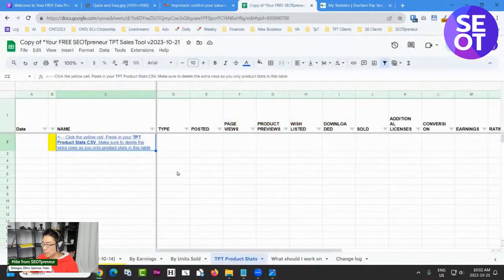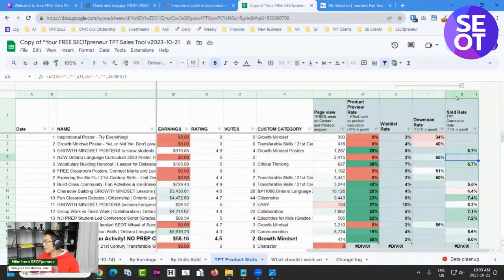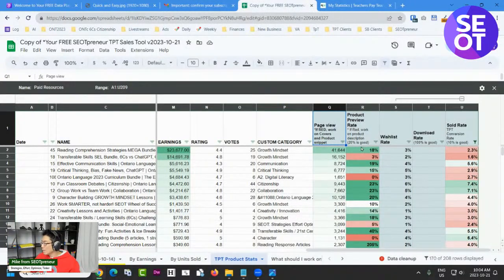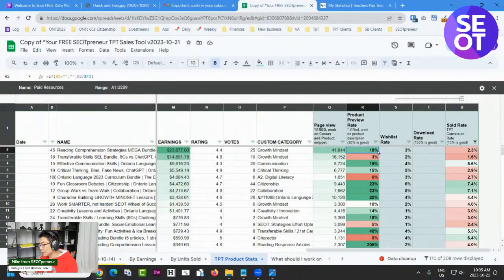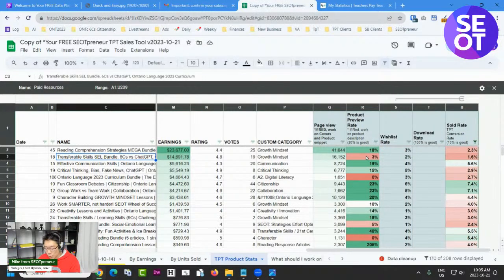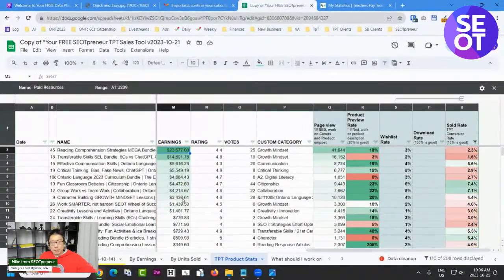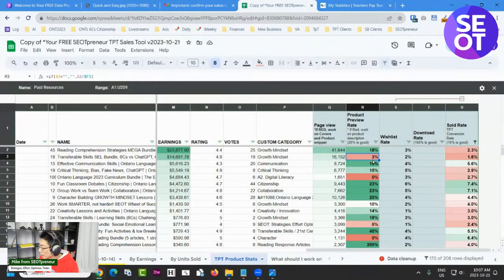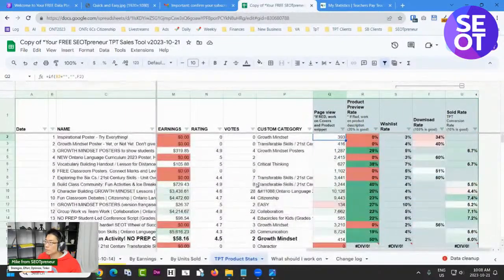Quick and Easy Way: Which TPT Products To Focus On | FREE TPT Seller Data Analysis Google Sheet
Your Data Playbook is a premium coaching, TPT Business Analytics / automated VA Data Collection service with a private Facebook community. YDP does so much for the TPT community including speak at TPT Forward events. If you can afford their premium service, please check them out!

As one of the YDP affiliate sellers mentioned on a previous video: Comparing the FREE TPT seller data tools is “really nothing like what Your Data Playbook provides and it’s really not a good comparison to make.”

This video is to help provide FREE TPT data analysis tools for the rest of us.

0:00 Welcome
0:20 Get the FREE Google Sheet
1:22 If you don't get the confirmation email...
1:51 Copy the Google Sheet
2:08 Import the TPT Product Stats CSV
2:58 Done!
3:14 How to Analyze Paid TPT Products
7:36 How to Analyze Free TPT Products
7:47 How to Reset
7:52 How to get the latest version

1) Are you new here? Welcome!

2) Join the SEOTpreneur PRO community to get sneak peek access to advanced TPT Keyword and TPT SEO tools!